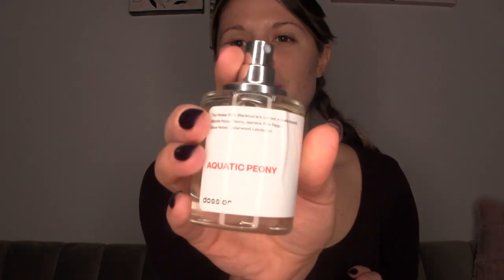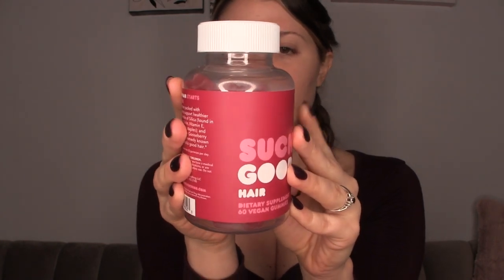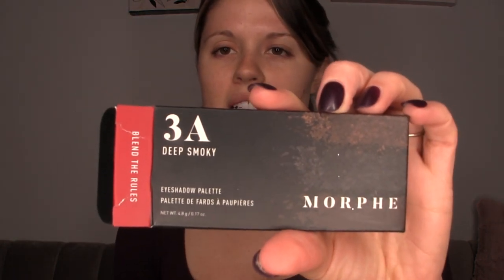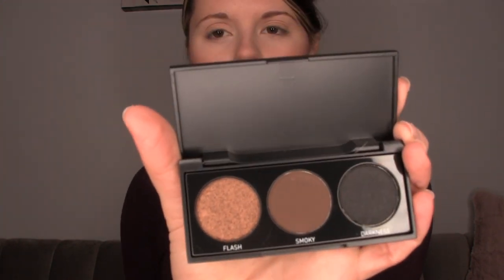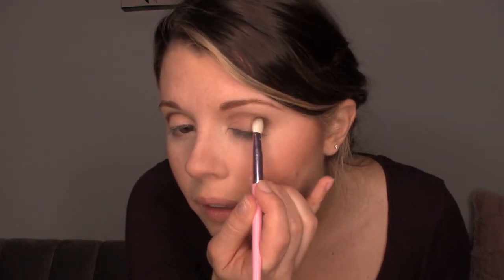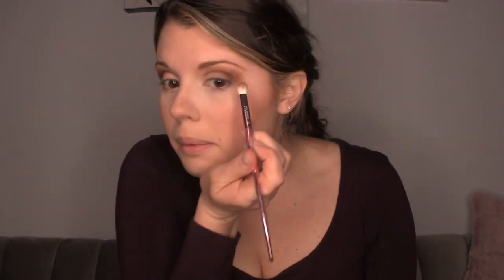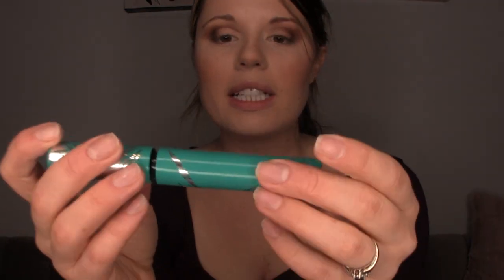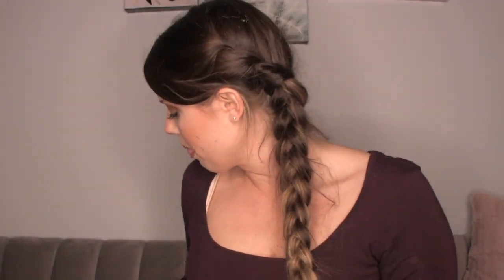Morphe Makeup Haul | Review & Try On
I just got an order in from Morphe that I'm excited to share with you today! I'm going out this evening so lets get ready together!

Of course I'm wearing my new Dossier perfume out this evening too! Code: FB10 They also have a welcome offer, up to %20 on the website.
*The extra 10% it applies at the checkout on top of the welcome offer.